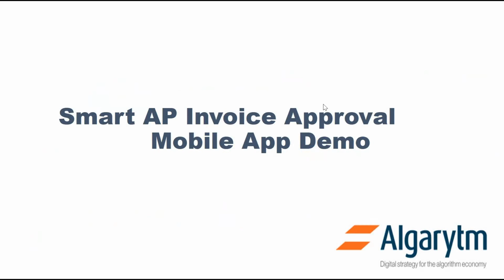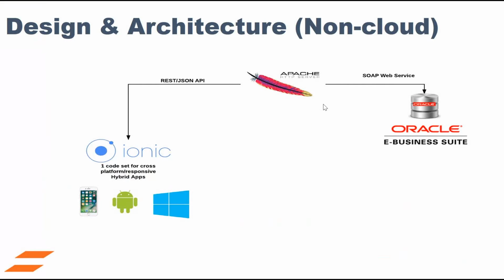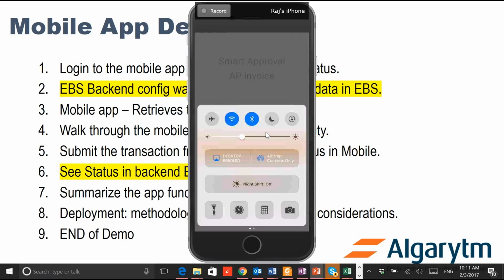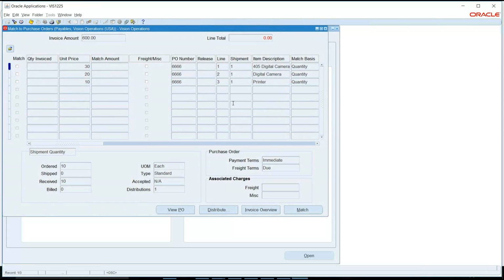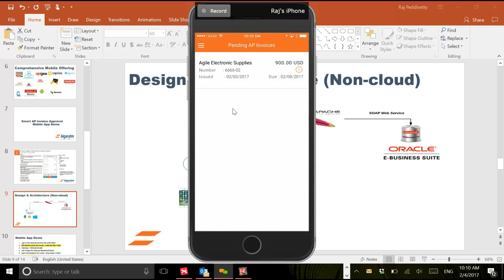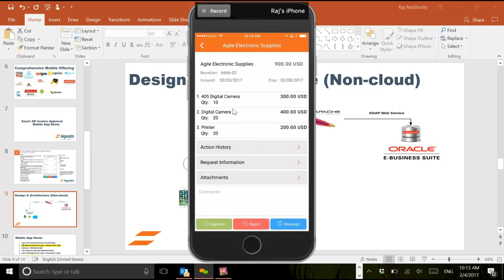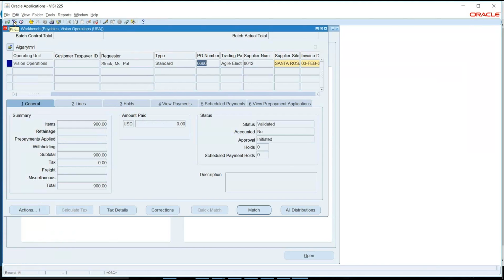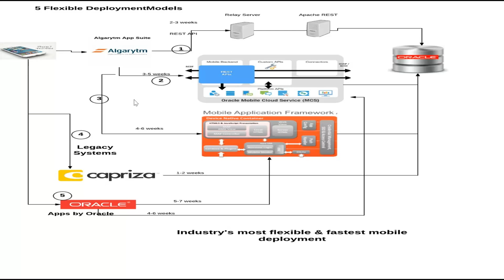Smart AP Invoice Approvals Mobile App Demo for Oracle EBS & Fusion Cloud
A Mobile app for Finance managers to make AP Invoice decisions when they are on the go. App connects to Oracle EBS and has features such as Accept, Reject, Reassign, and Request for more info. AP invoice details are shown at both header level and at item level. App has attachments functionality as well.

For more details, please visit:
1. Oracle Mobile AP Invoice Approvals

2. Oracle Mobile Approvals

3. Oracle EBS & Fusion Cloud Mobile Apps